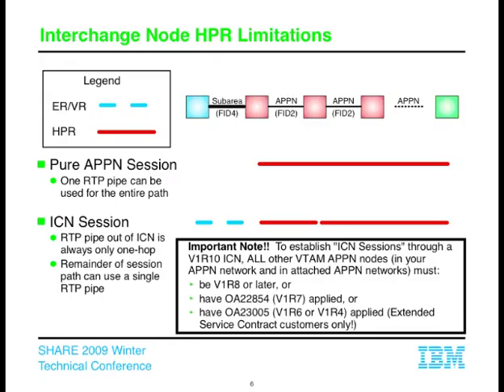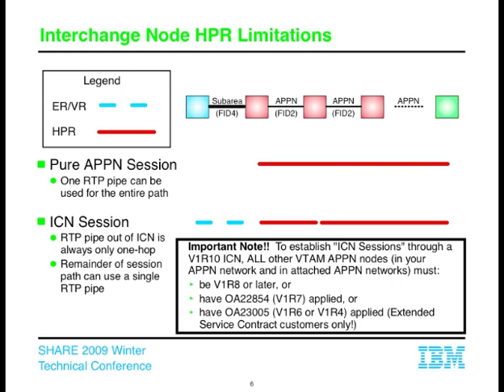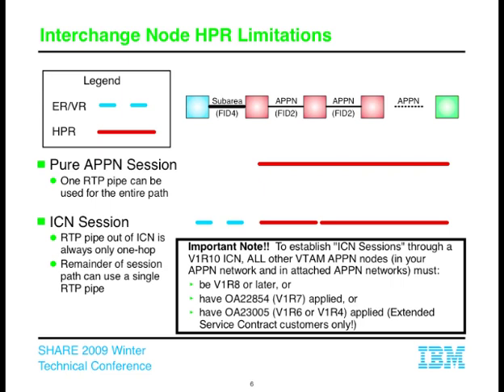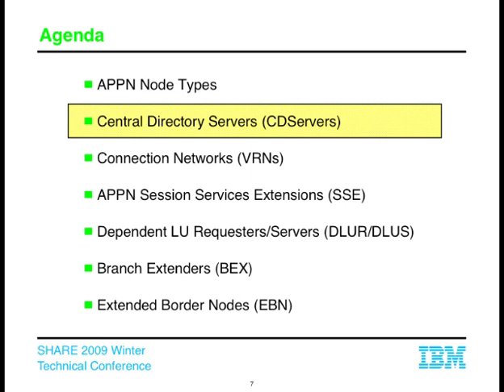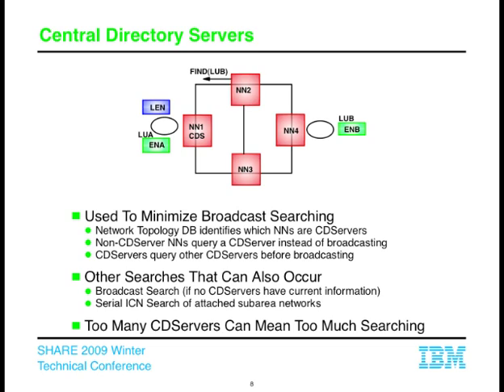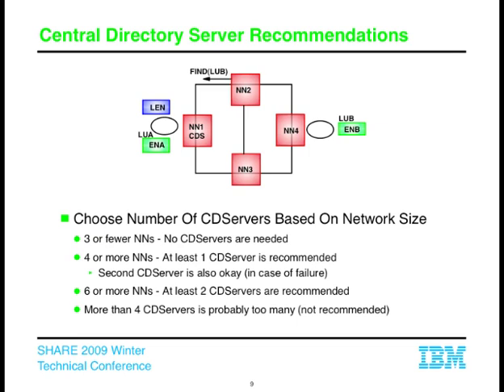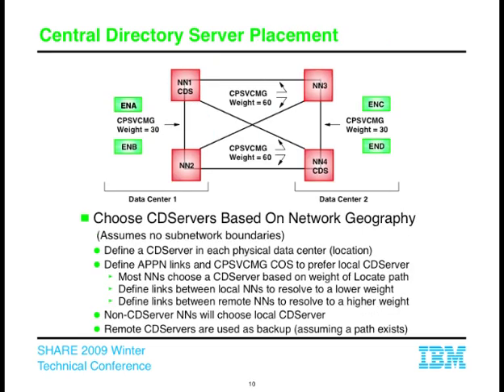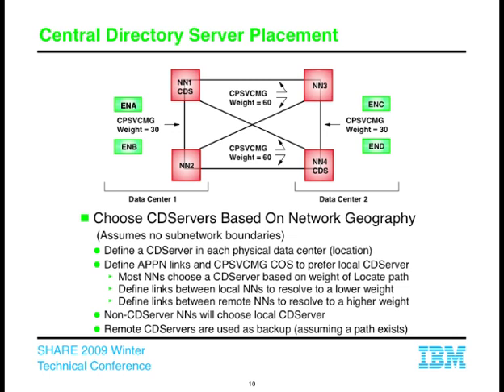APPN Configurations: Recommendations & Limitations, Part 2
Migrating from subarea networking to APPN can be a very daunting task. But when the migration includes defining and configuring many different types of APPN nodes, the complexity increases significantly. This presentation describes the many types of APPN nodes that are available (such as Central Directory Servers, Dependent LU Requesters/Servers, Extended Border Nodes, Branch Extenders and Virtual Routing Nodes) and that might be needed to complete a successful migration. It also describes configuration limitations imposed by various types of APPN nodes, and provide recommendations on how to configure an APPN network to take full advantage of the latest APPN features and functions.